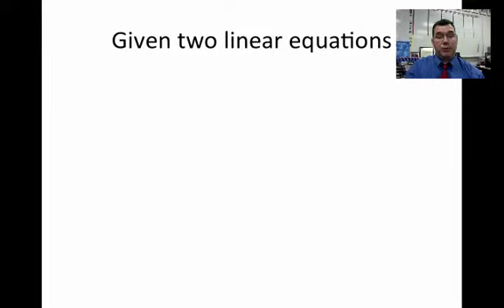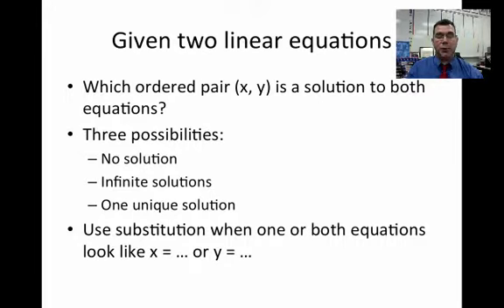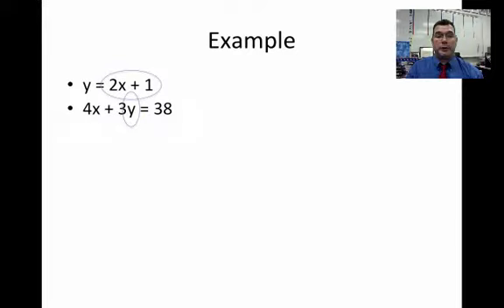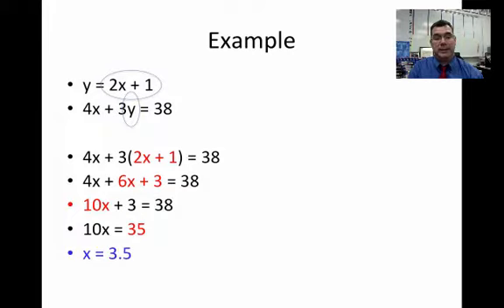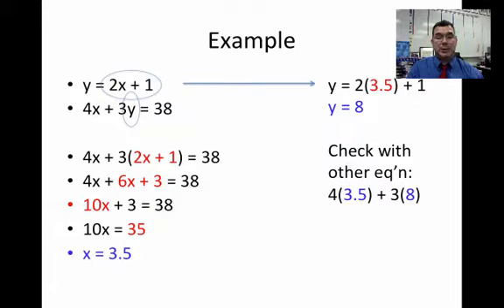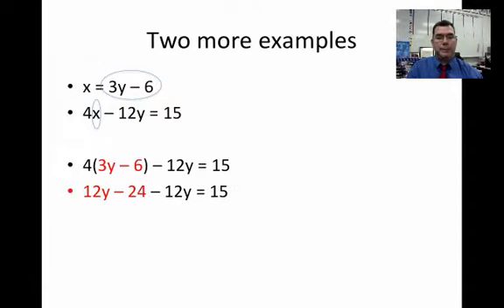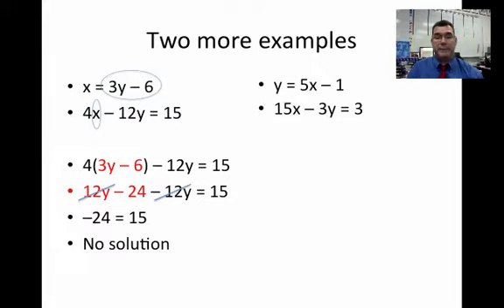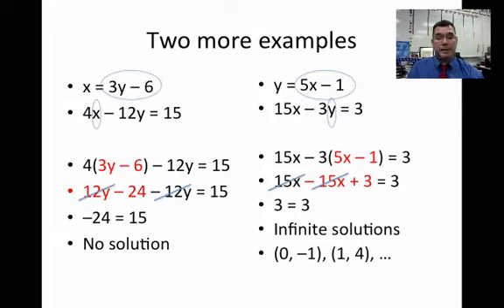Substitution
Solving 2x2 systems by Substitution.